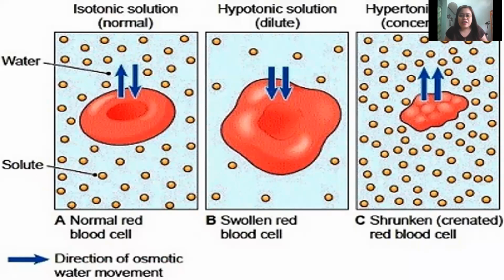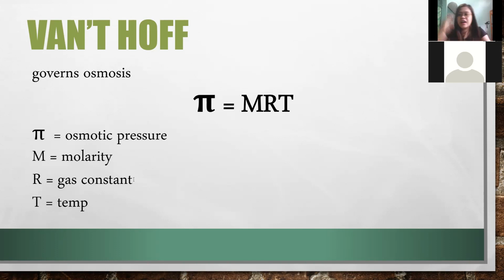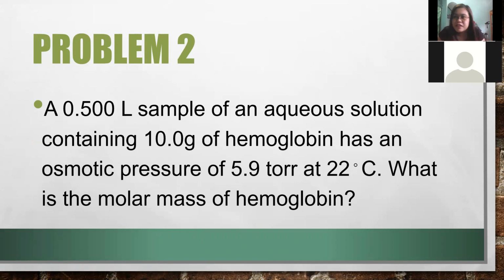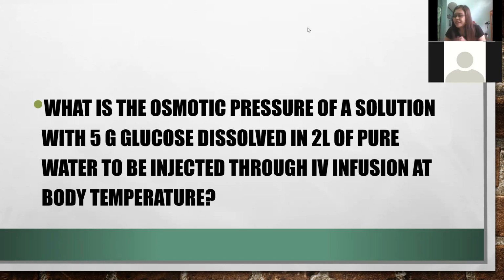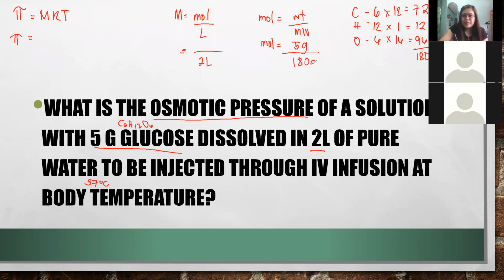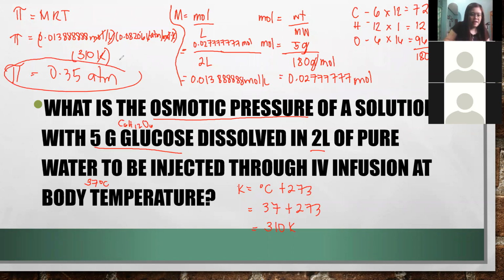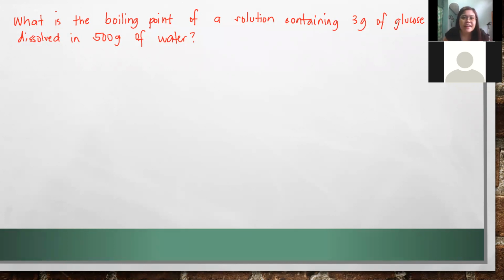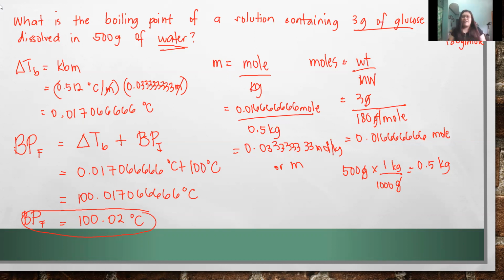Chem 102 | Chapter 6.3